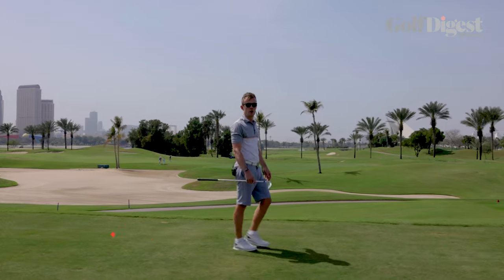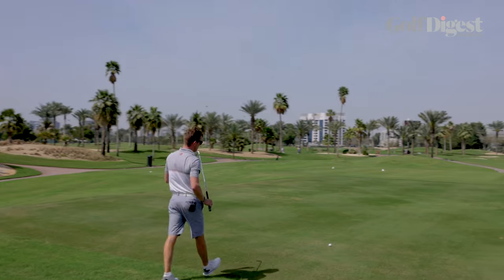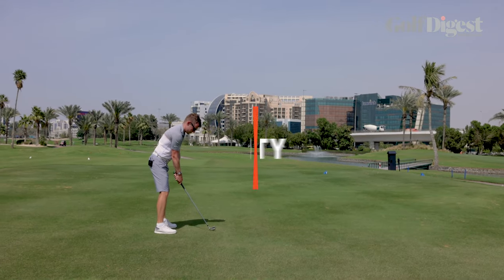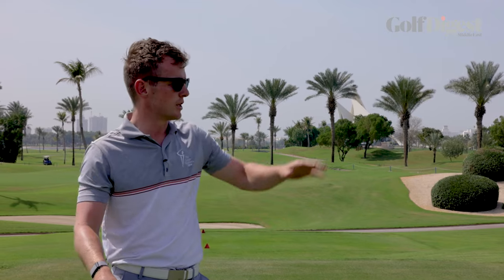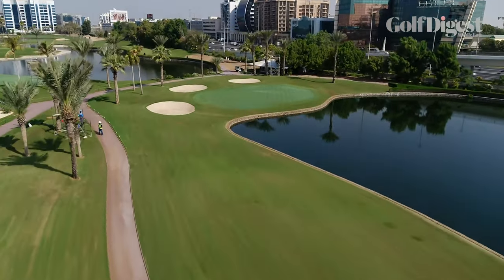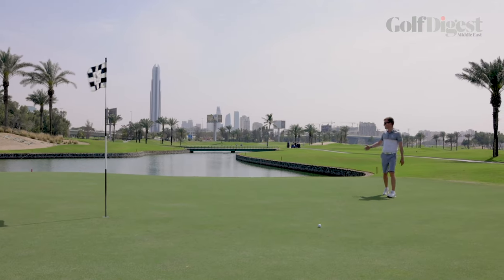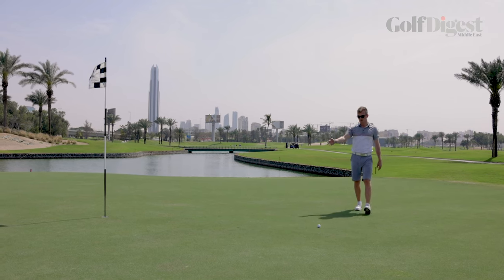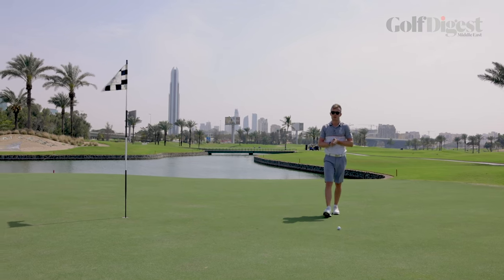How to play Dubai Creek’s answer to Augusta National’s famed par-3 12th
Join PGA Professional Matthew Brooks in a course management/ strategy masterclass on the 14th hole at Dubai Creek Golf & Yacht Club, a water guarded par-3 that enjoys subtle hints of an ‘Amen Corner’ gem.